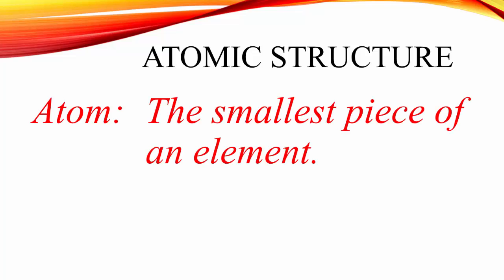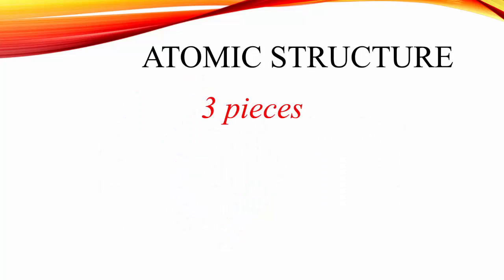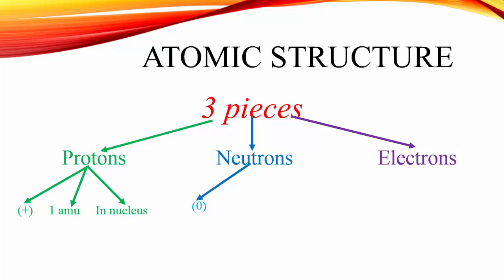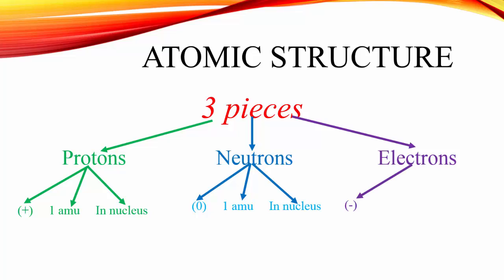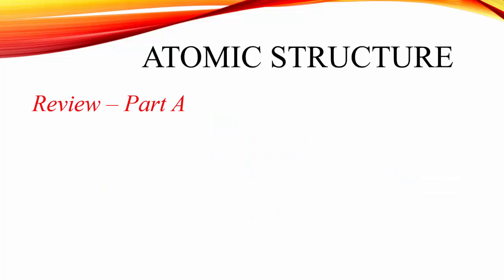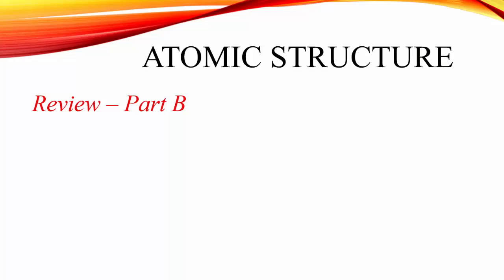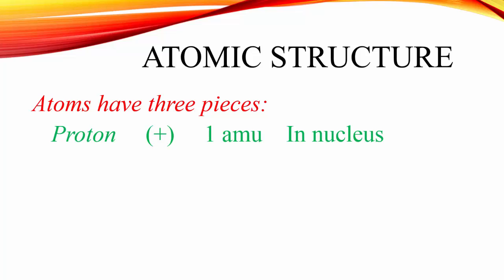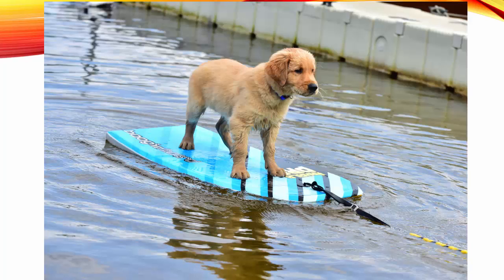4.1 Atomic Structure - The Basics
The parts of the atom.  First part of the review from "WKRP in Cincinnati" a TV show from late 70s early 80s